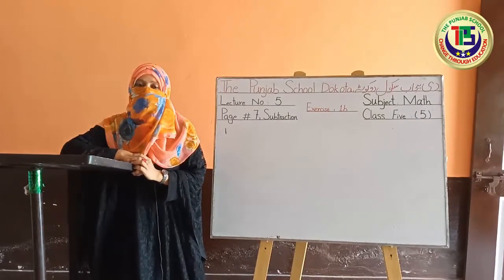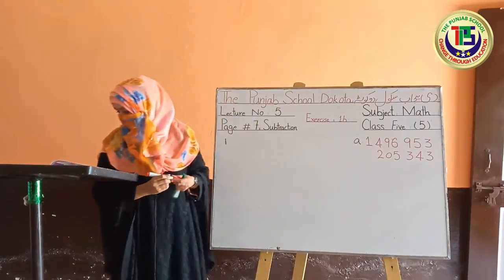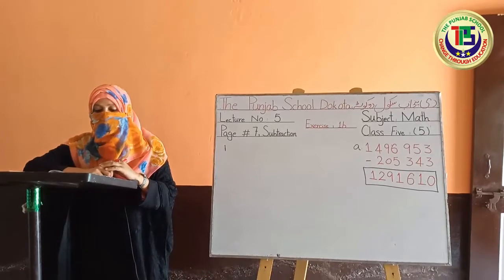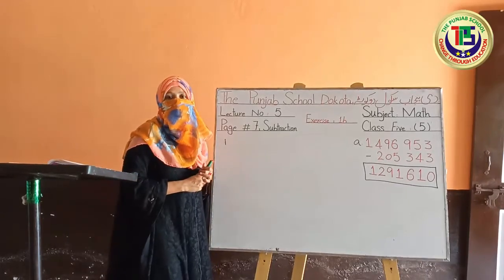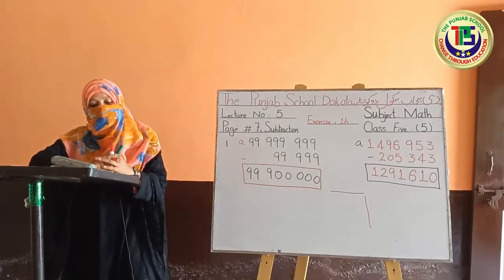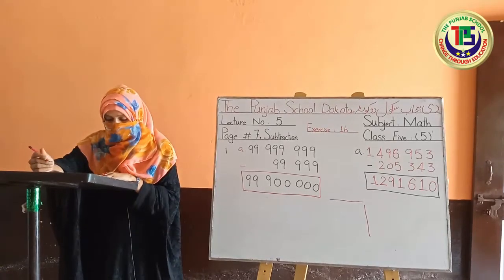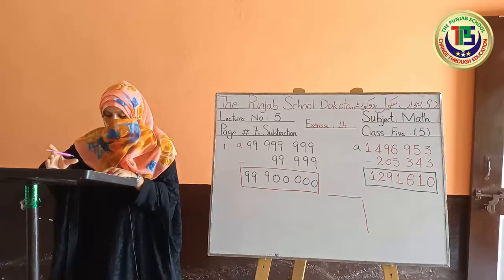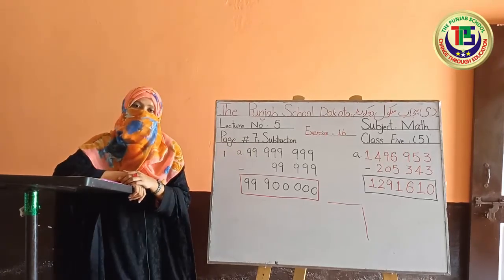New Countdown Book 5 third edition lecture 5 @ the Punjab School